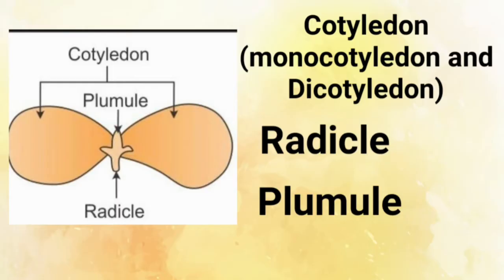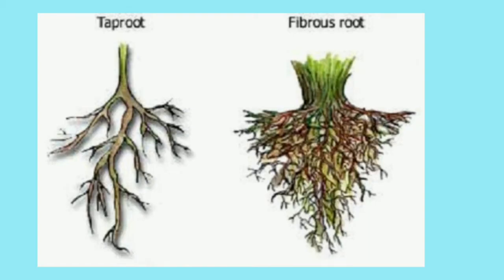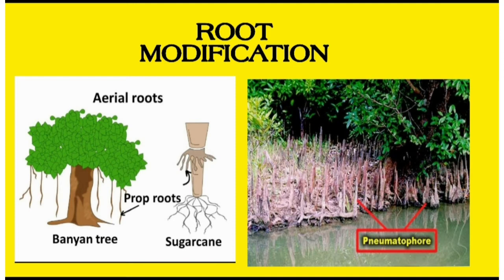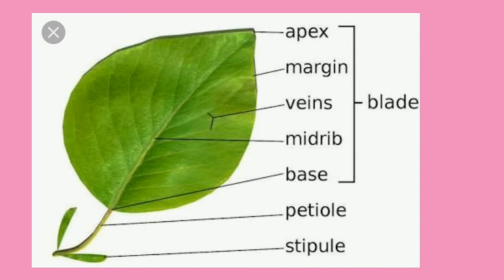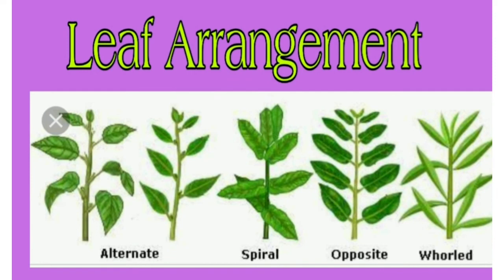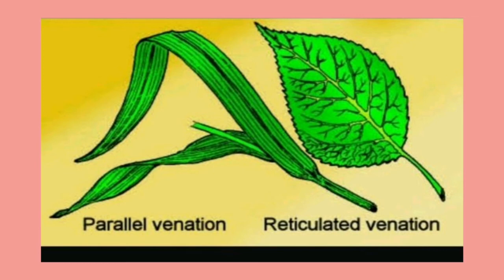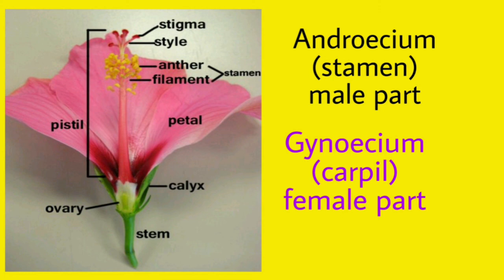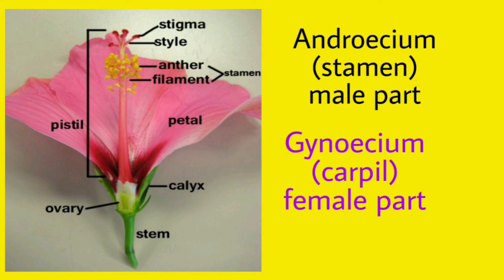Plants : Structure and function | Class 7 lesson 2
In this video I have explained parts of plants like roots, stem ,leaves and flowers in detail. Roots are of two types tap root and fibrous roots.. Roots also have modified for different functions like erections, storing food,etc. Leaves are arranged in a different pattern like alternate or spiral. The stem has nodes and inter nodes. The flower is the reproductive part of flower.Calyx Corolla androecium and Gynoecium are the 4 whorls of plant.